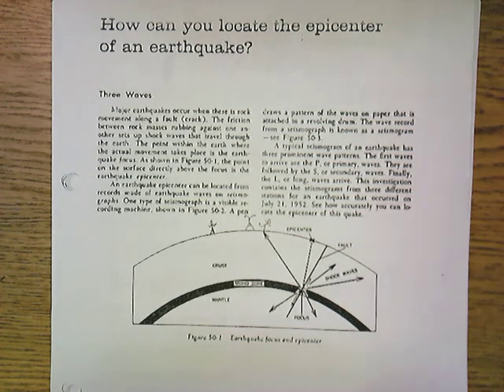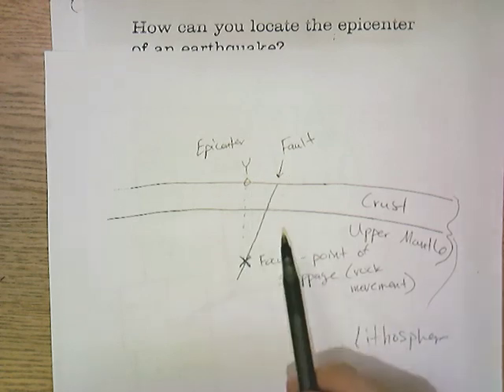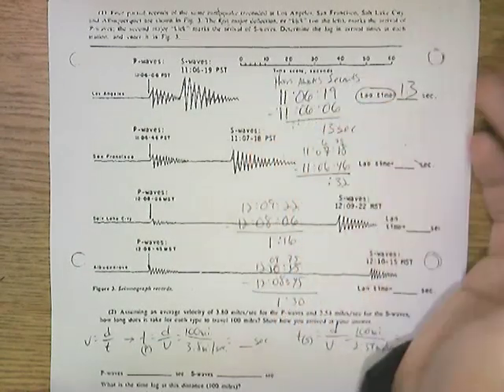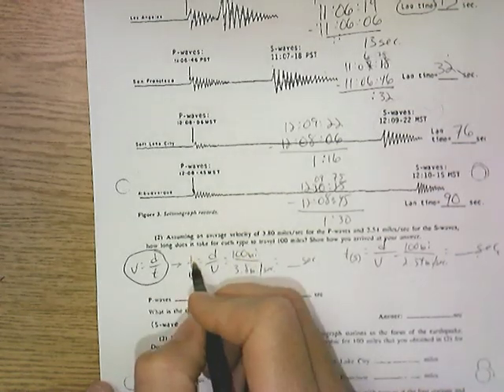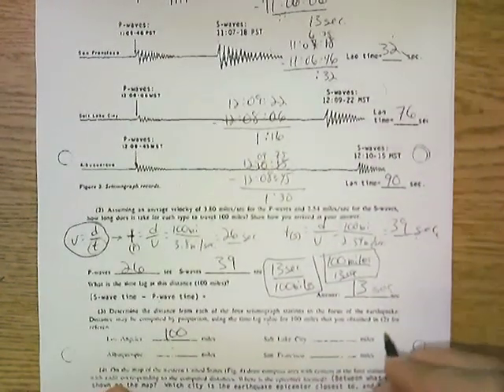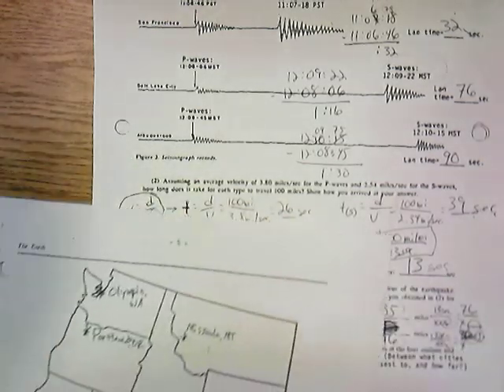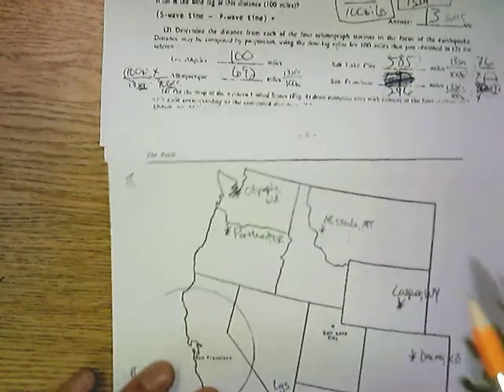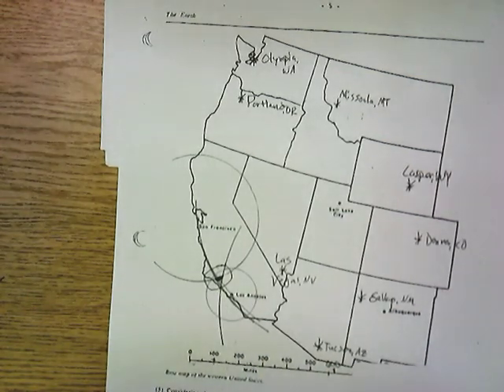6 2 Using Compasses to find Epicenter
Compass arcs, distance to epicenter